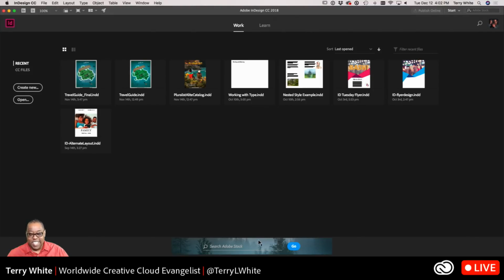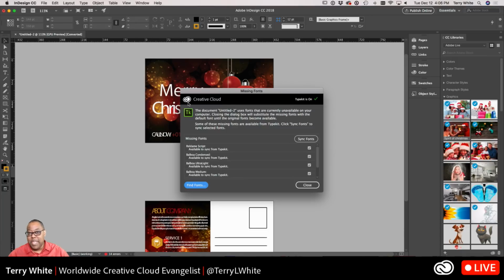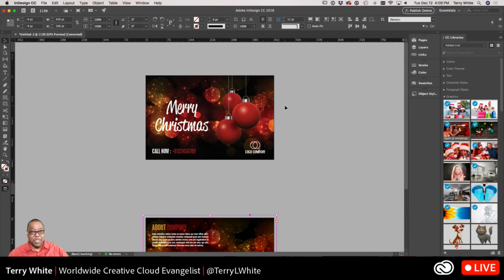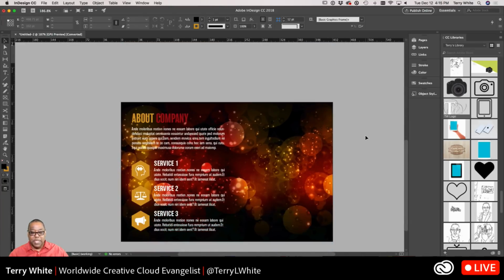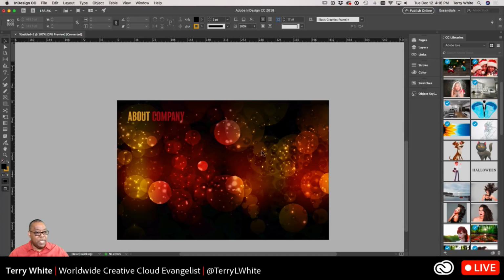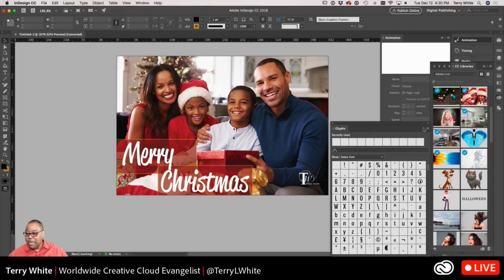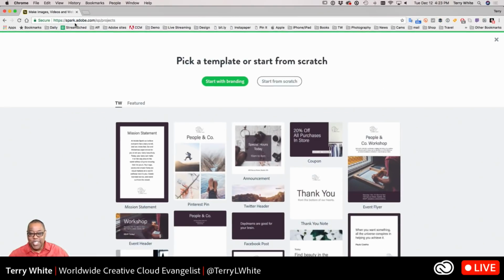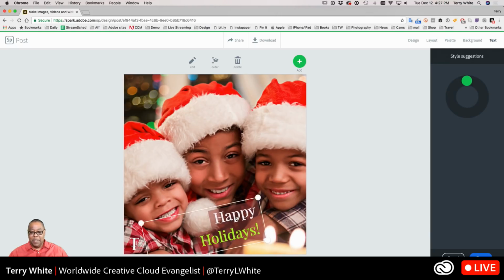How to Create a Holiday Card in Adobe InDesign CC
Adobe Evangelist Terry White shows how to create a holiday card using the free stock templates in Adobe InDesign CC